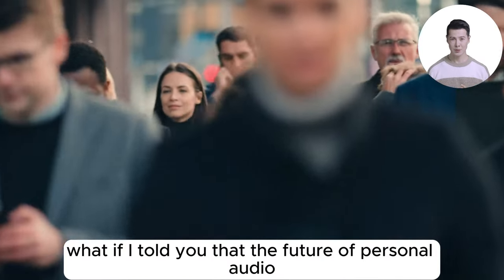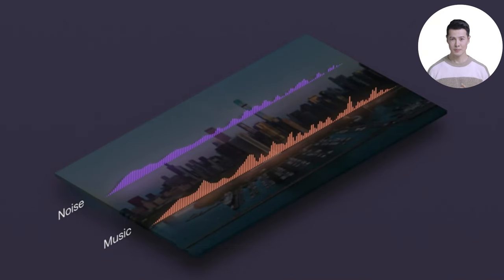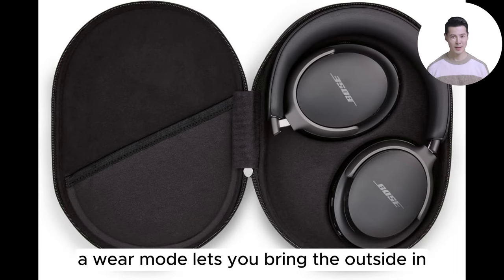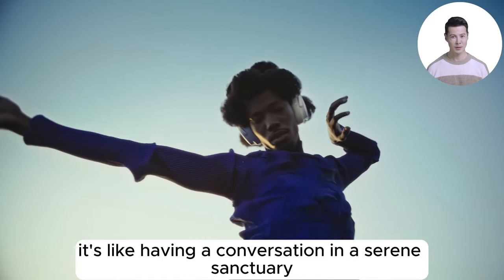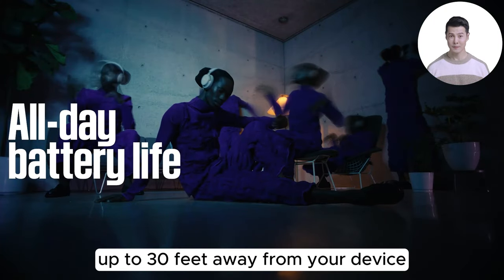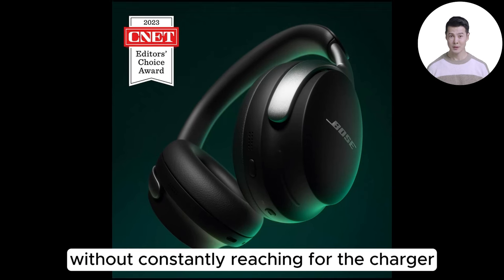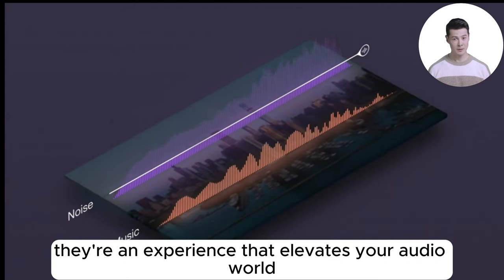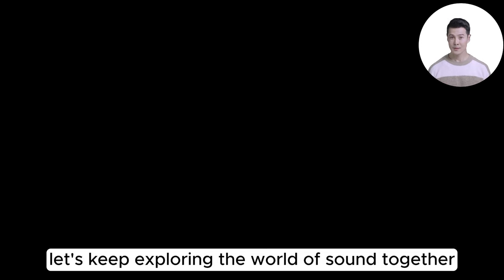Immerse Yourself in Sound: Bose QuietComfort Headphones Review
𝐏𝐫𝐨𝐝𝐮𝐜𝐭 𝐋𝐢𝐧𝐤

Are you ready to experience sound like never before? Introducing the Bose QuietComfort Ultra Wireless Noise Cancelling Headphones with Spatial Audio. In this detailed review, we'll delve into why these over-the-ear headphones are a game-changer for audio enthusiasts everywhere.

The Bose QuietComfort Headphones redefine the audio experience with their cutting-edge technology and immersive sound quality. Whether you're listening to music, watching movies, or taking calls, these headphones deliver crystal-clear sound with unparalleled clarity.

With Spatial Audio technology, the QuietComfort Ultra headphones transport you into the heart of the music, creating a truly immersive listening experience. Feel like you're in the front row of a concert or the center of a movie theater with every note and sound coming to life around you.

Say goodbye to distractions and immerse yourself in your music with Bose's industry-leading active noise cancellation technology. Whether you're in a noisy office, on a bustling street, or traveling on a plane, the QuietComfort Ultra headphones block out unwanted noise, allowing you to focus on what matters most – the music.

With up to 24 hours of battery life on a single charge, the Ultra headphones keep the music playing all day long. Whether you're on a long flight, a road trip, or a marathon work session, you can count on these headphones to keep up with your busy lifestyle.

Take calls with crystal-clear audio quality, or use voice commands to control your music and access your favorite virtual assistants with ease.